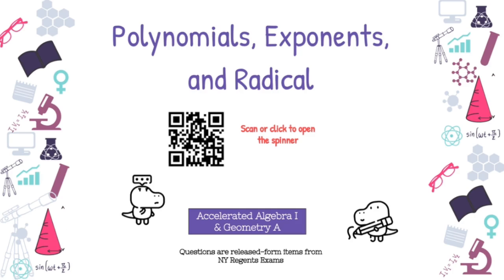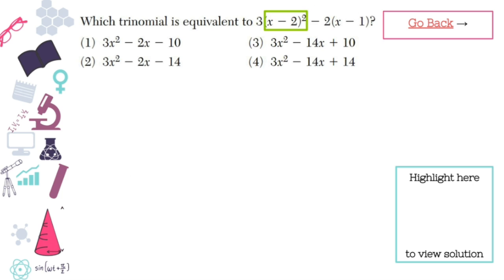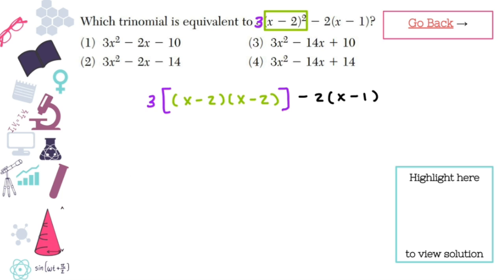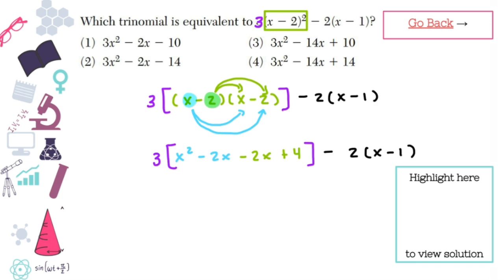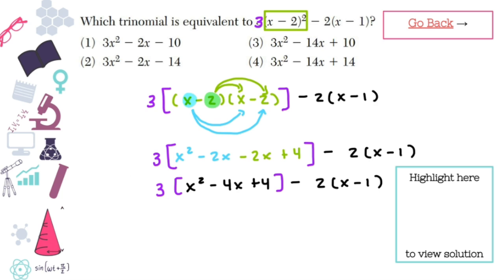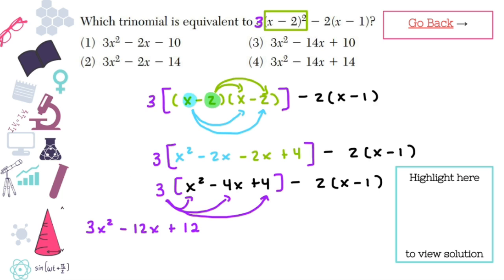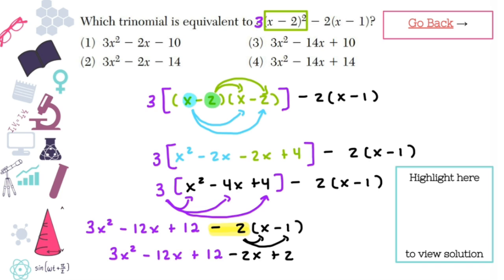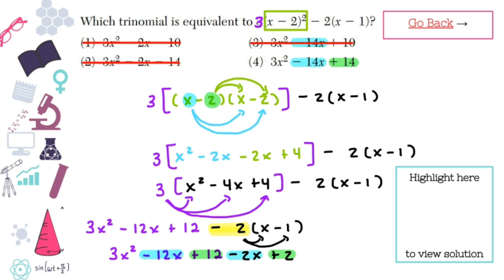Polynomials Problem Set: Question 23